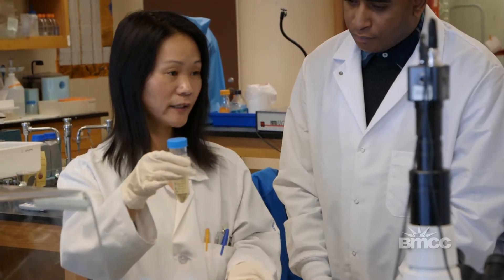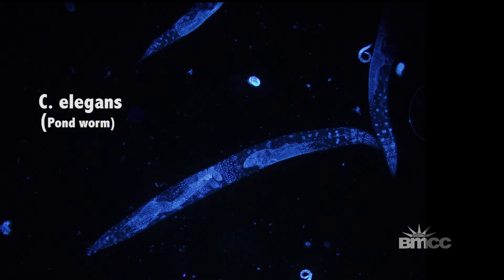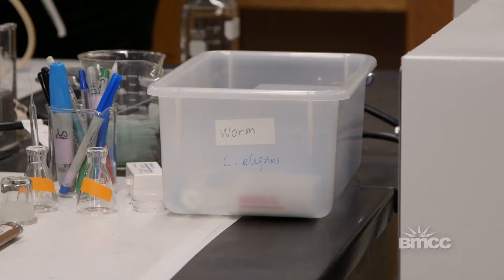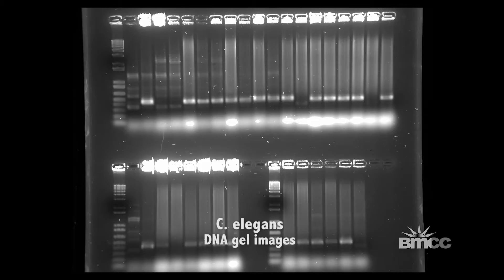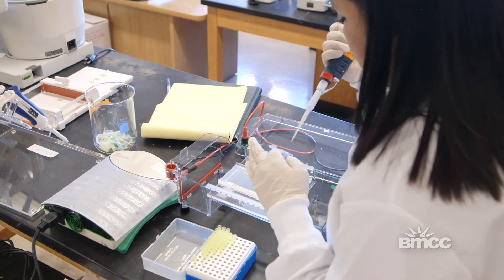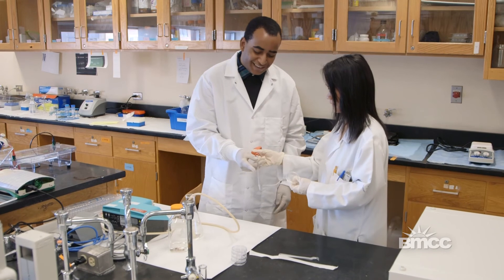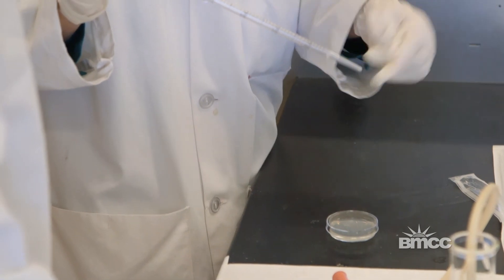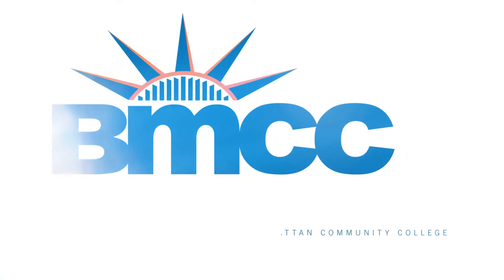Building Confidence for Careers in Science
BMCC/CUNY Professor or Science Jun Liang was awarded a research grant from the National Institutes of Health (NIH). This is the first time an active research grant has been awarded to a community college as lead institution. The purpose of the project is to investigate genetic and other mechanisms that extend ‘healthspan’, the length of time an individual is able to maintain good health, a critical public health issue as the population of people age 65 and over increases.

Marks of Excellence (MOE) is an annual journal produced by the Office of Public Affairs at Borough of Manhattan Community College, The City of New York (BMCC/CUNY). MOE showcases the stories of outstanding faculty and student achievement at BMCC.